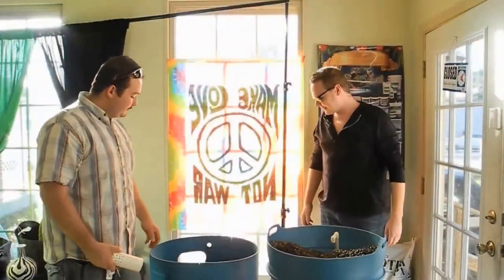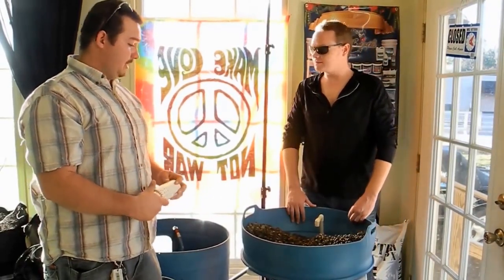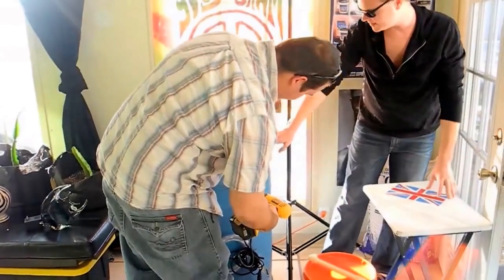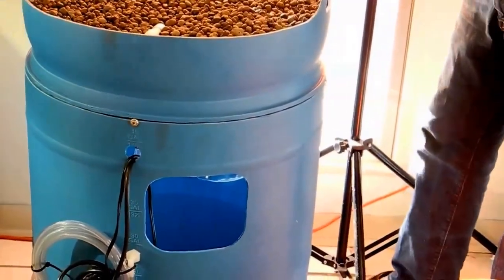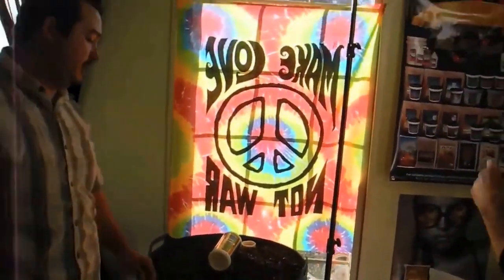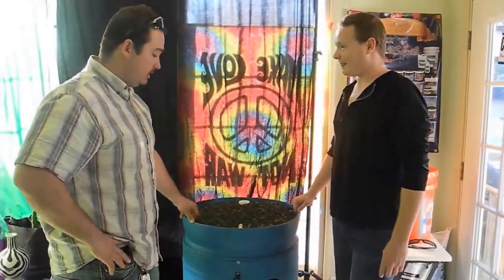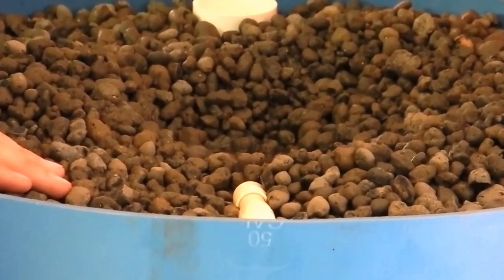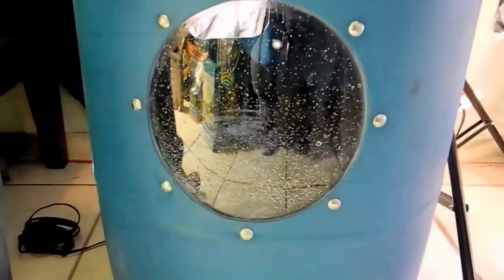AQUAPONICS Back to the roots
Back to the Roots Water Garden, Self-Cleaning Fish Tank That Grows Food, Mini Aquaponic Ecosystem (Great Gardening Gift & Family Project)

Check the Gardening products:

1. Aquaponics 4 You.

2. 7250 Landscaping Ideas.

3. The Complete Grape Growing System

4. Getting Started In Hydroponics: Expert Tips, Plans & Secrets.

5. Mushroom Growing 4 You.

6. Diy Aquaponics Made Easy